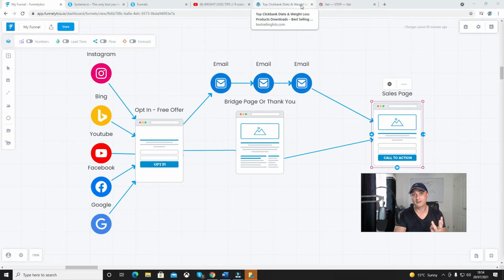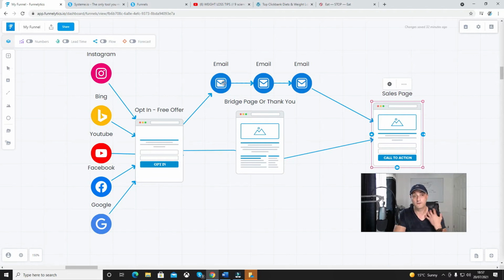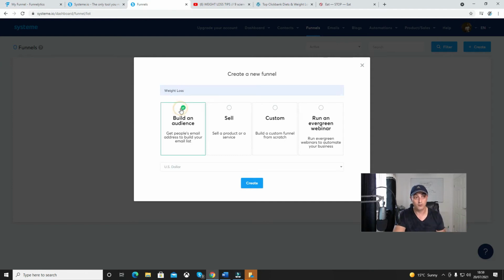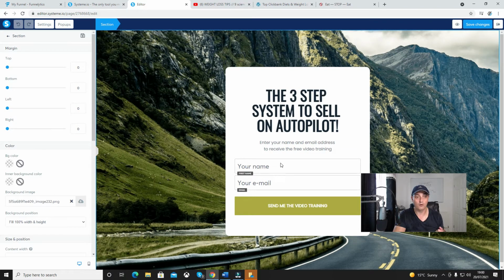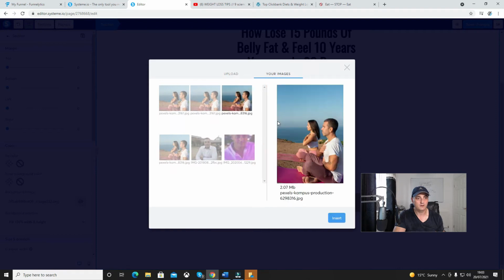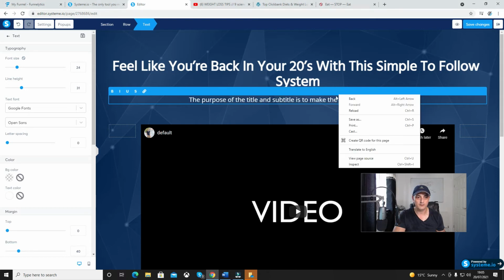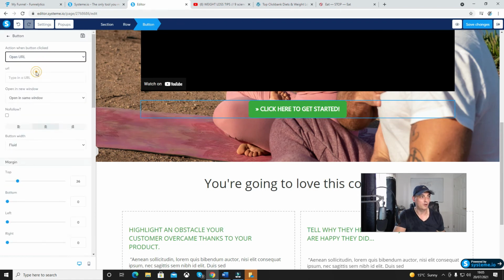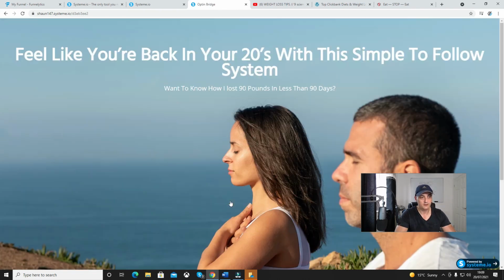Build A Free 3 Step Sales Funnel In 15 Minutes ⌚ Using A 100% Free Tool 👍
Build a Free 3 Step Sales Funnel In 15 Minutes ! CLICK Here If You're Fed Up Of Failing 😠

   TIMELINE
0:00 Introduction
02:12 Why a 3 Step Funnel
04:13 Building the FREE 3 Step Funnel
14:40  Does The Funnel Work?
15:28 Did I Do It?

Build a free 3 step sales funnel in 15 minutes? Oh yes that's what I show you in the video.

I explain why building this funnel is SO important for building your business and will help you increase your conversions.

Can I make a 100% Free 3 Step Sales Funnel in 15 minutes? Well watch this to find out.